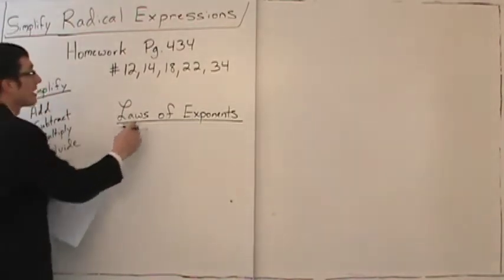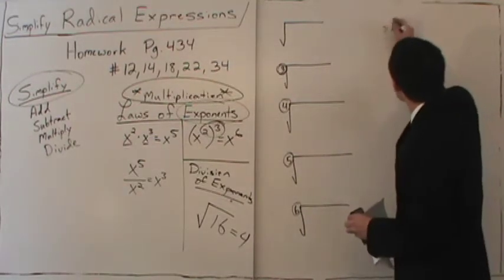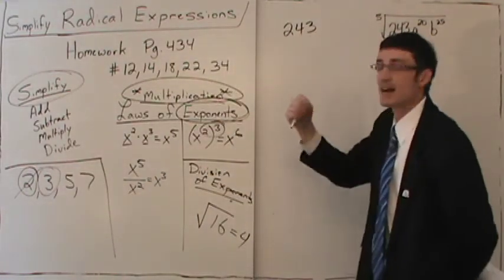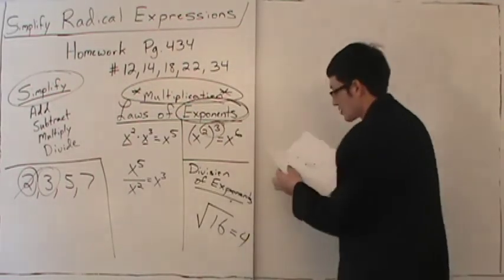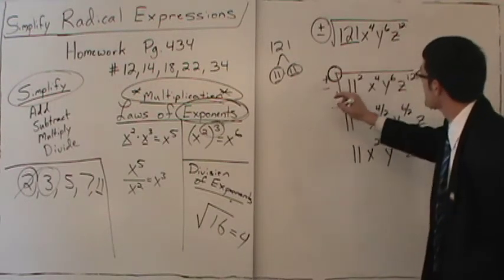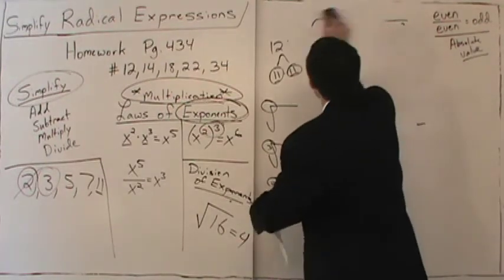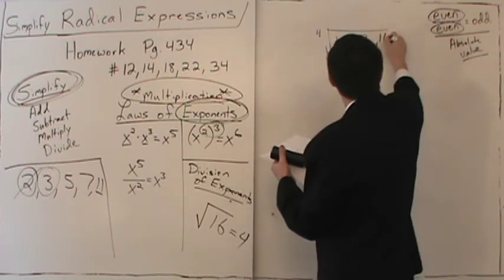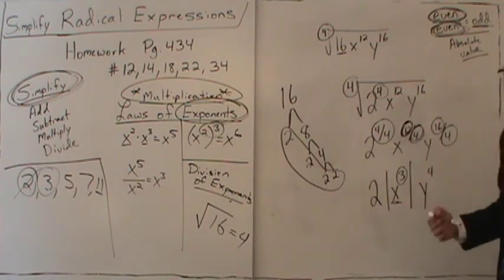Snow Day 45